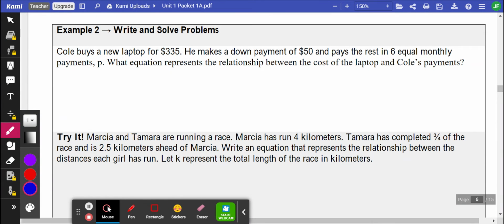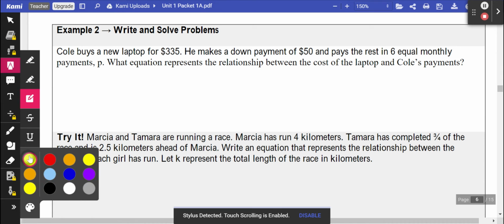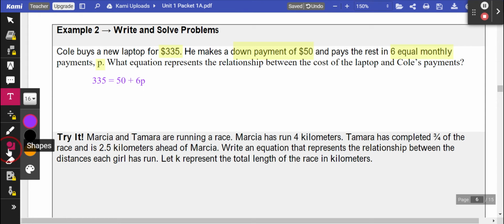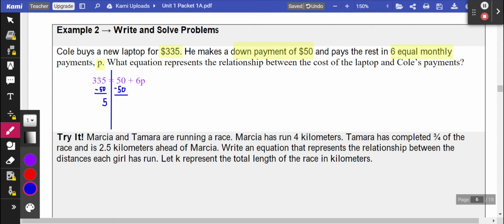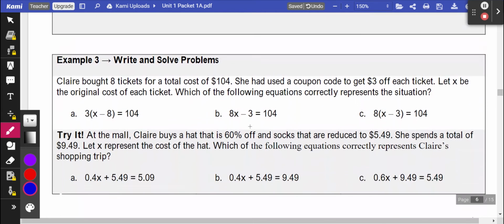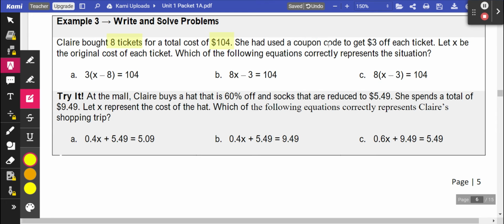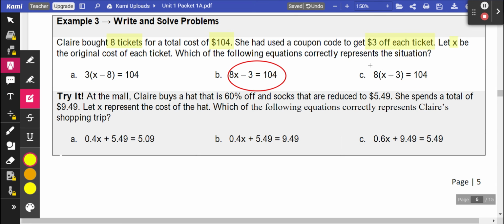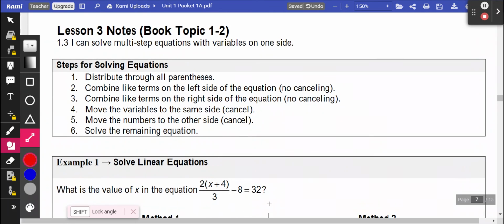1.2 Two-Step Equations (Video 2)